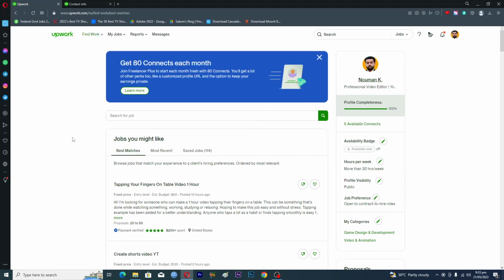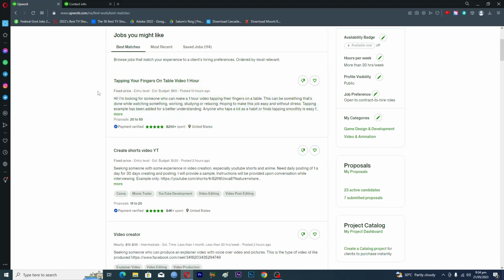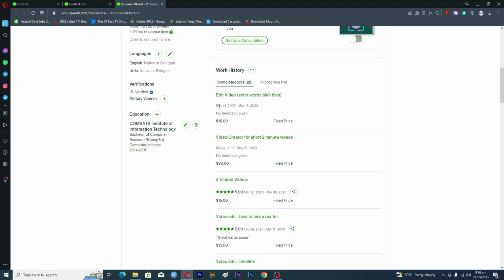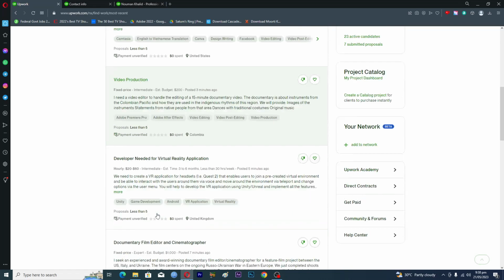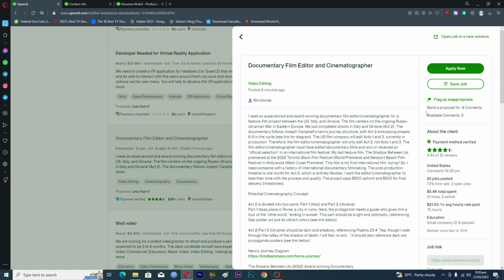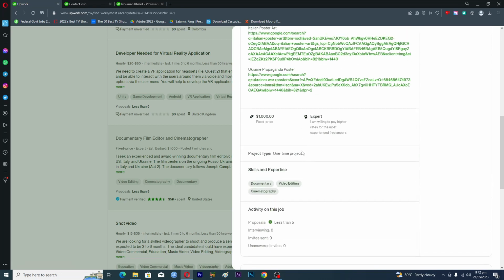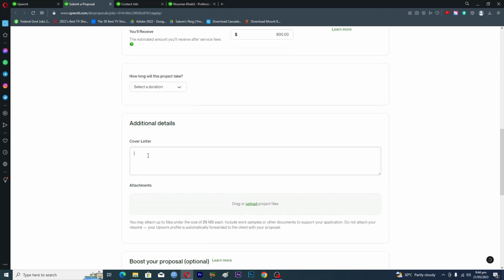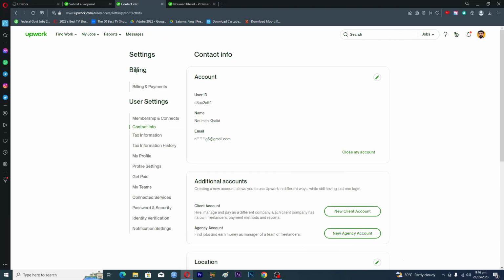How to Use Upwork | Upwork Tutorial for Beginners 2025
In this video I'll show you how to use upwork for beginners. The method is very simple and clearly described in the video. Follow all of the steps & you will know how to make money on upwork for beginners.